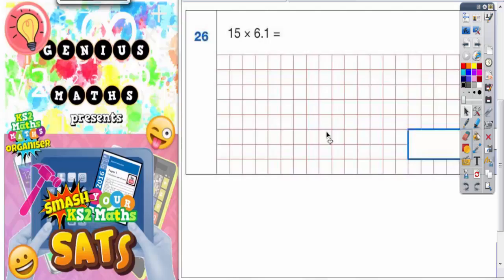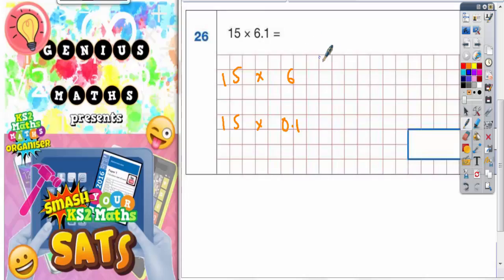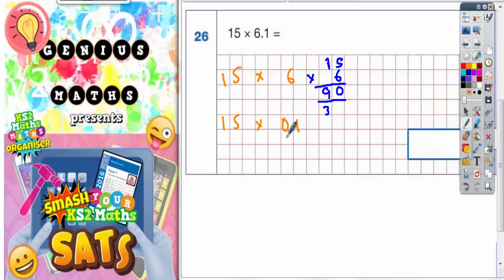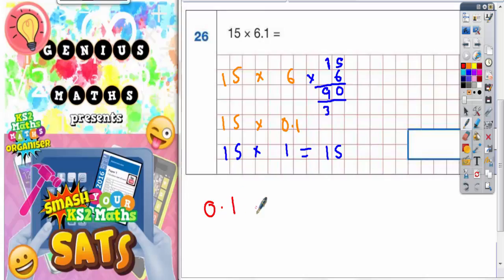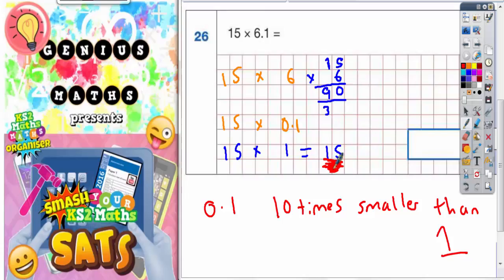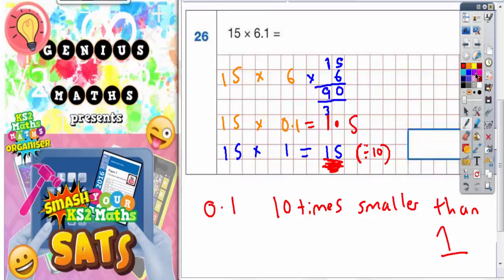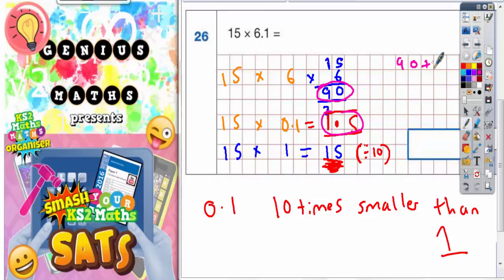2016 SATS Paper 1 Arithmetic Q26